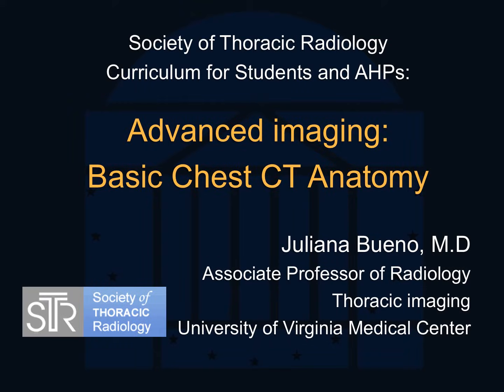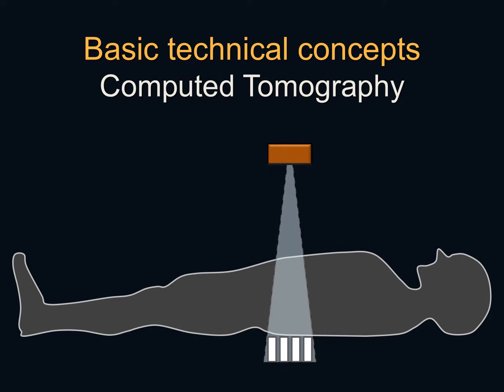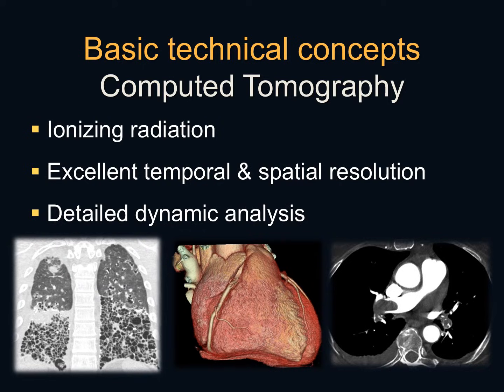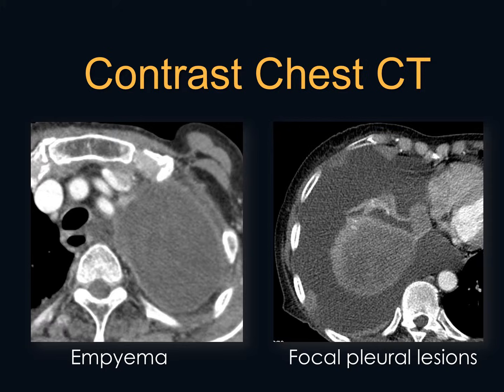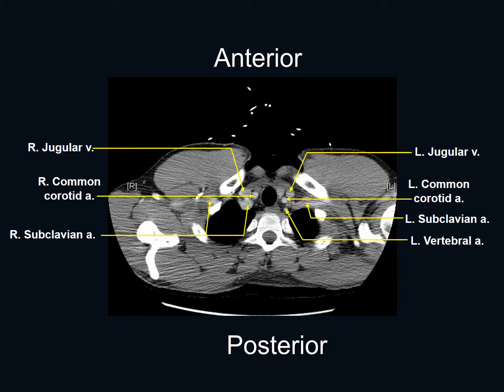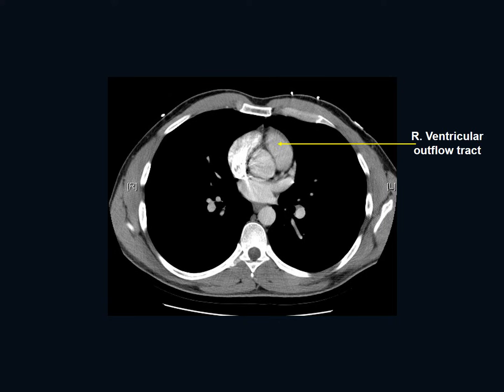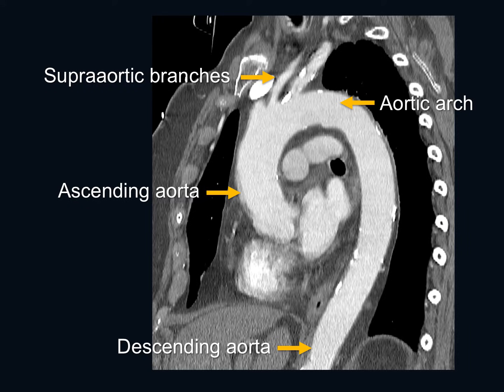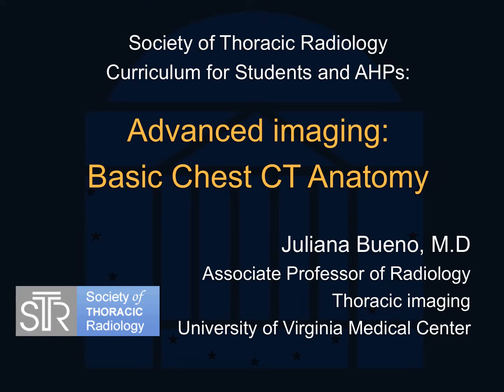Advanced Imaging: Basic Chest CT Anatomy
Dr Juliana Bueno reviews chest anatomy as visualized by chest CT. She reviews the key anatomy of the airways, lungs, and heart on axial chest CT images.